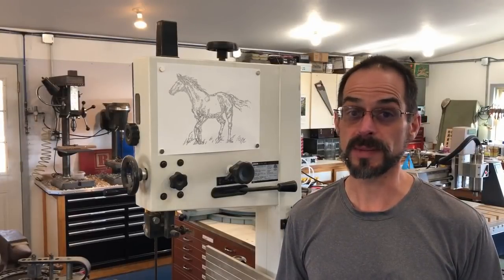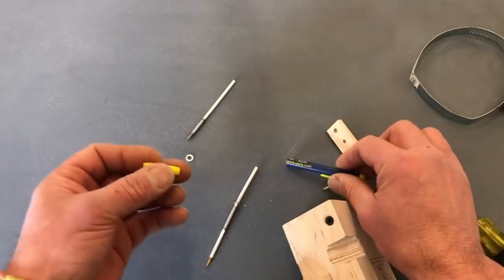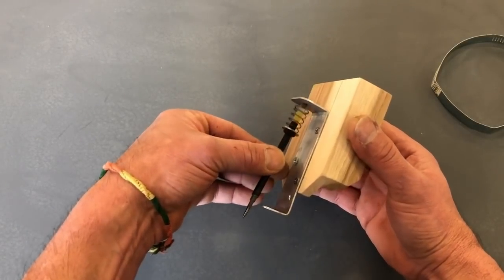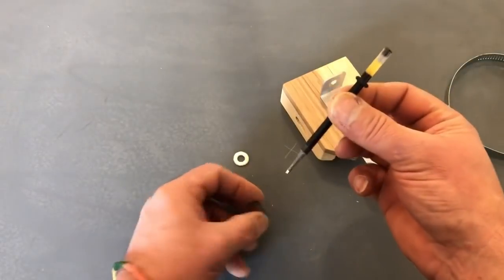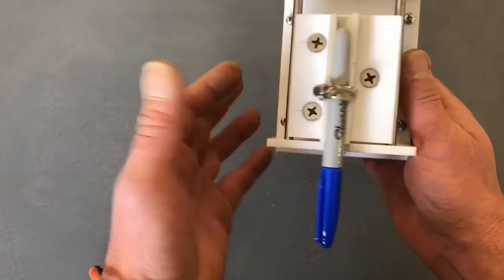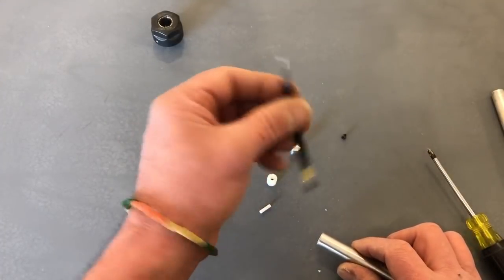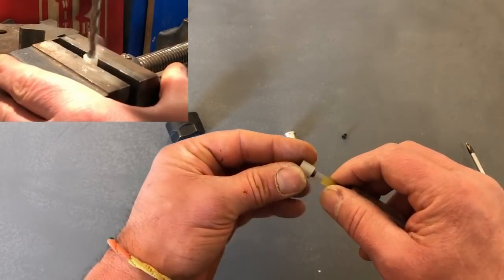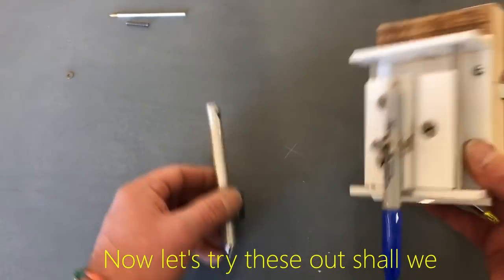How to build a pen attachment for your CNC router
In this video I share with you 4 different methods to build a CNC pen drawing attachment for your CNC router or machine.
I will show you 2 quick & easy designs for you to get started fast, and also 2 more advanced designs that have some awesome and useful features.

Watch this video and spend less than a half hour in your workshop building, and you can be making cool art and other useful things you might not have been possible before.

Be sure to check out my "CNC drawing" video series for some cool project ideas to help get you started in your new world of CNC drawing.

Link to Part 1 in the series of what you can do with your pen attachment